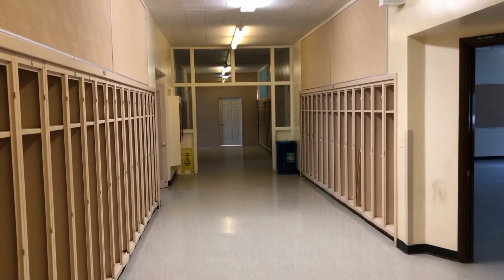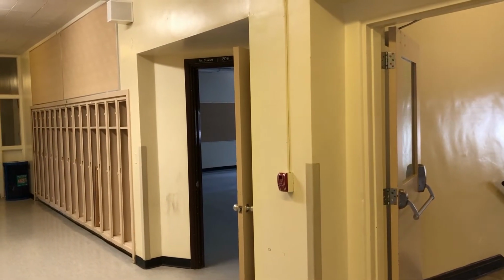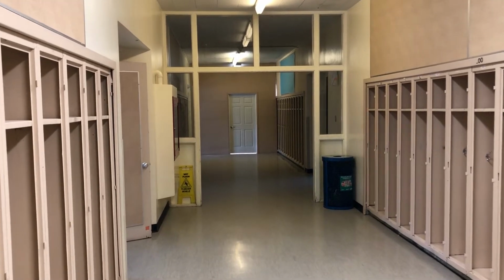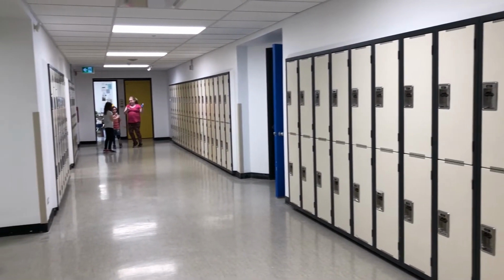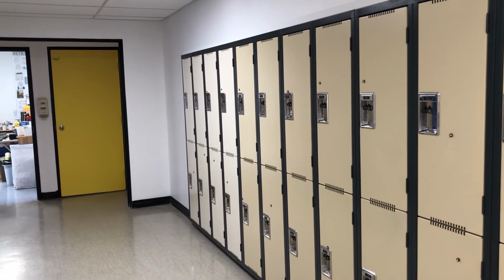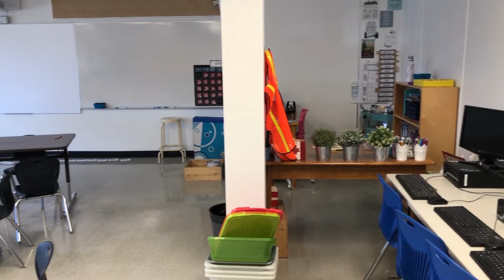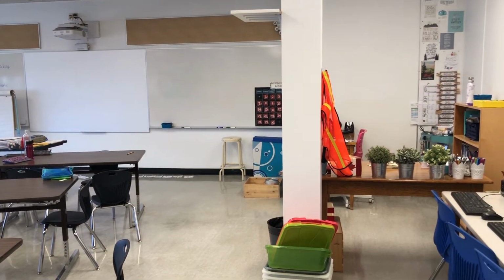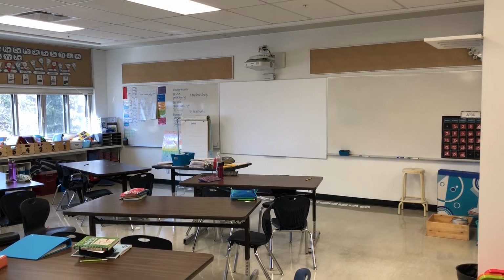Westminster Elementary Renovations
Lethbridge School District No. 51 has now wrapped up Phase 1 of the renovations at Westminster Elementary School.